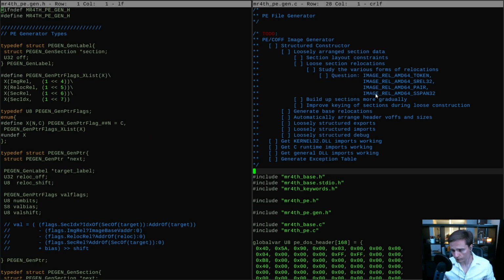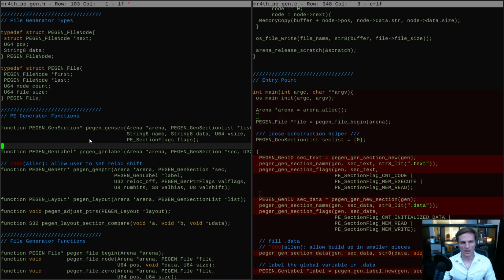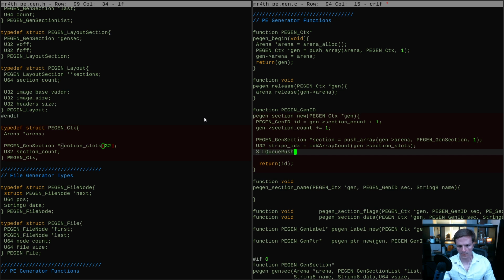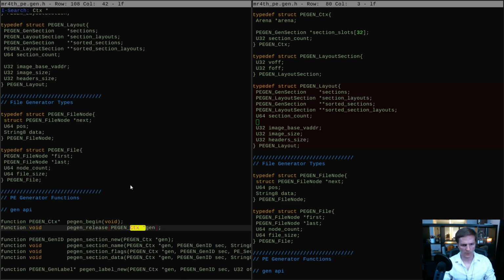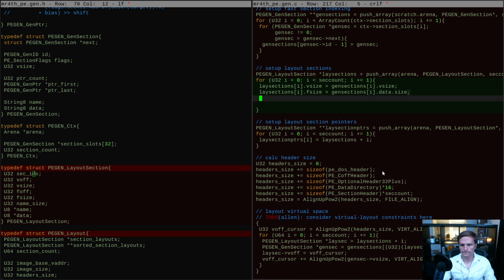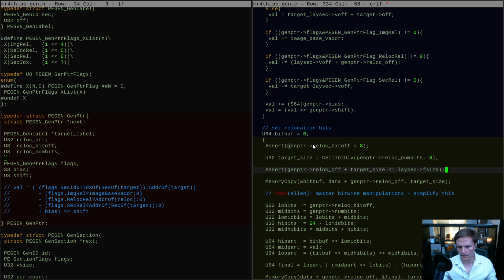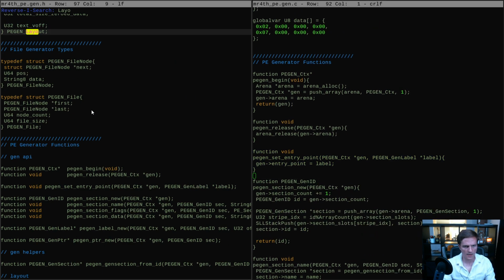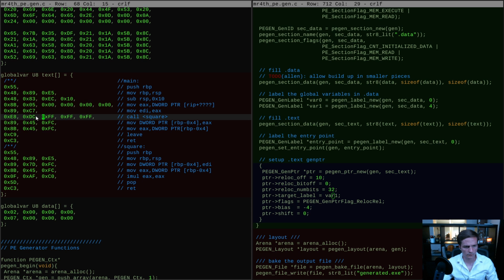(08.21.2024) PE/COFF Generator - Upgrade API Organization, Section Indexing Scheme